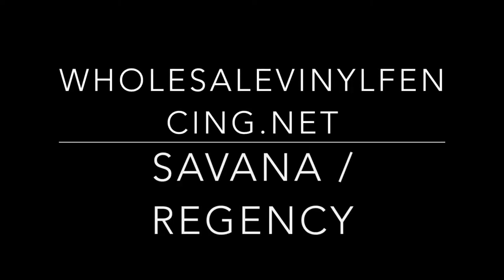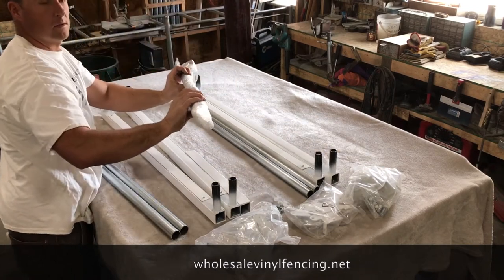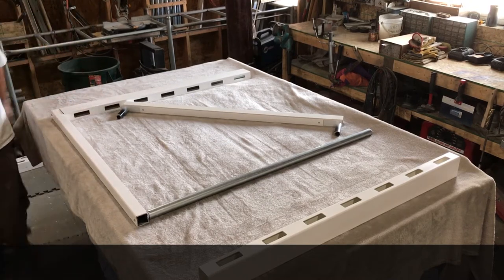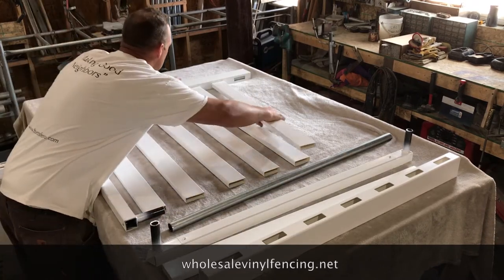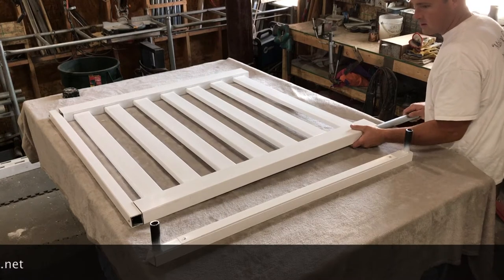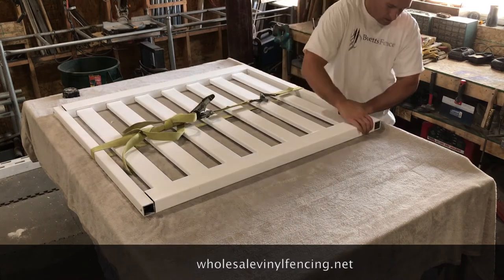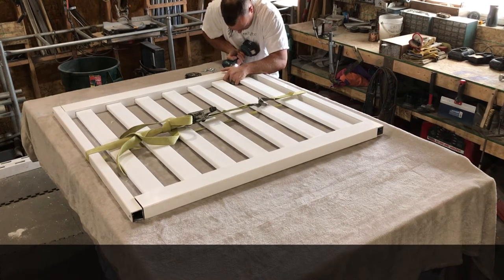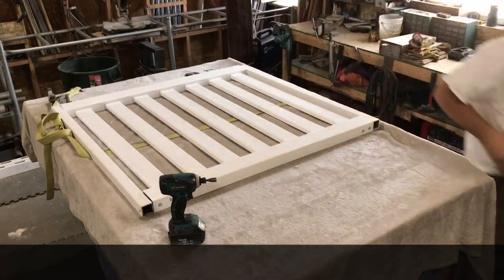DIY Vinyl Gate Setup Tutorial: How To Assemble Your Savannah/Regency Kits Easily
Learn how to assemble your Savannah or Regency vinyl gate kit expertly with our step-by-step tutorial. This guide covers all necessary parts, from hinges and screws to rails and pickets.

This durable gate is perfect for DIY enthusiasts looking to enhance their home's security and aesthetic. Follow along as we cut down the rails, fit the steel, and ensure everything is flush and tight. This gate will withstand time, providing both style and function.

Timestamps

00:00 - Introduction
00:45 - Unboxing and Parts Identification
01:50 - Rail Cutting Techniques
03:15 - Picket Placement and Setup
04:55 - Securing and Final Assembly

This video is about DIY Vinyl Gate Setup Tutorial: How To Assemble Your Savannah/Regency Kits Easily. But It also covers the following topics:

Home Improvement Fencing
Custom Vinyl Gates
Vinyl Gate Design

Video Title: DIY Vinyl Gate Setup Tutorial: How To Assemble Your Savannah/Regency Kits Easily

✅  About Wholesale Vinyl Fencing.

Wholesale Vinyl Fencing

The fences you see lined up in front of your neighborhood Home Center serve a purpose—low price.
 Wholesale Vinyl Fencing is designed, manufactured, and engineered to be one of the best values in fencing today. Our post measures .165 thick and comprises rigid polyvinyl chloride (PVC). Its UV inhibitors and additives make it impervious to the elements yet flexible enough to resist cracking.
Save Big!

Explore all your options to save on your new vinyl fence. Look through our selection of wholesale vinyl fencing to see that we have the best bargains. You can browse our vinyl and rail vinyl fencing to find the best option. We excel in providing superior-quality vinyl fencing to our customers.

Compare prices, explore our 'how to' videos, browse our gallery, and discover which wholesale vinyl fence is perfect for your yard, farm, or ranch.